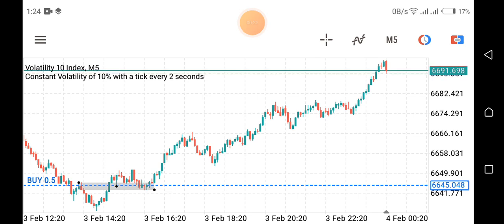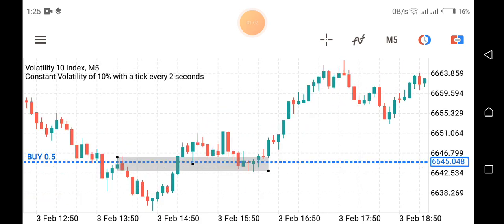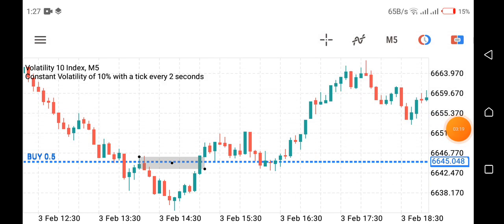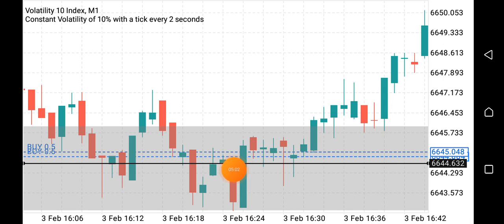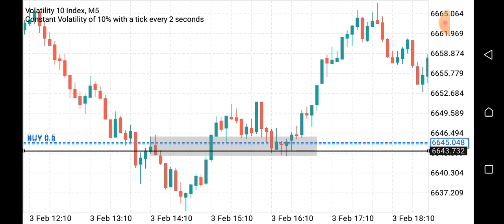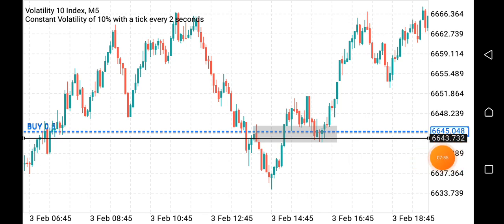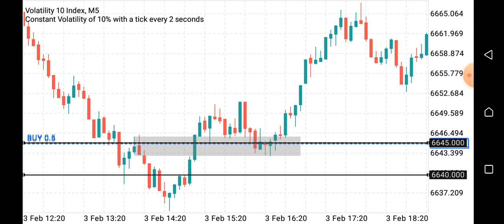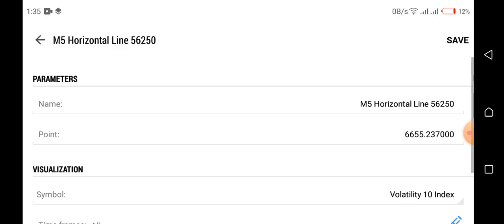Achieve $100 with Ease: psychology level secret entry